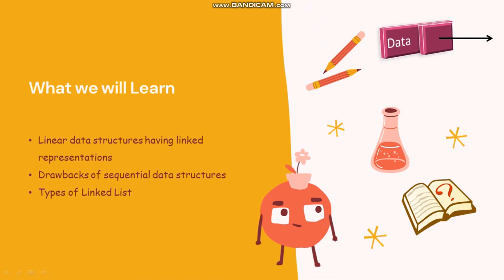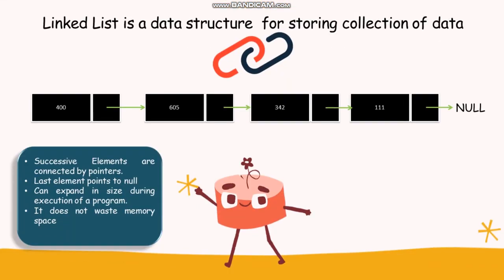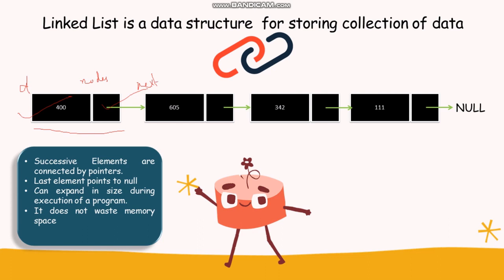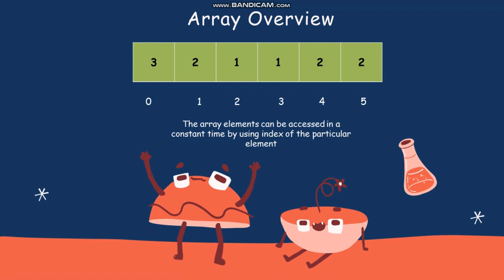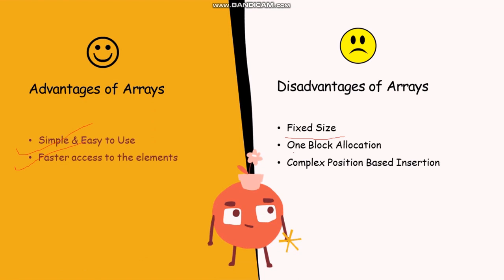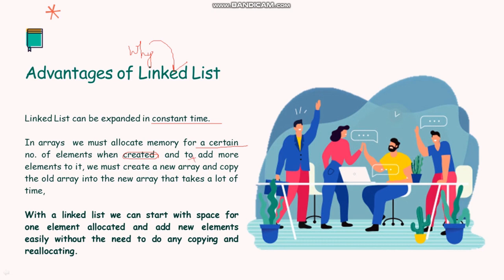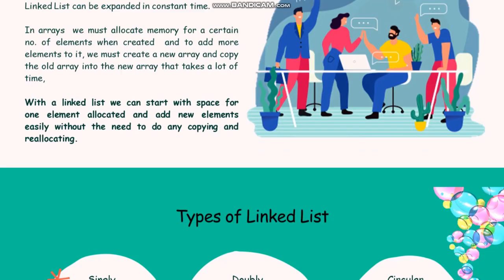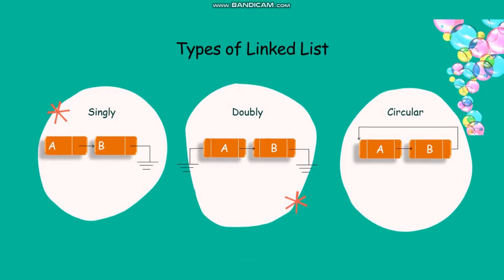Episode 7/100| What is Linked List| Data Structures & Algorithms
Linear data structures having linked representations
Drawbacks of sequential data structures